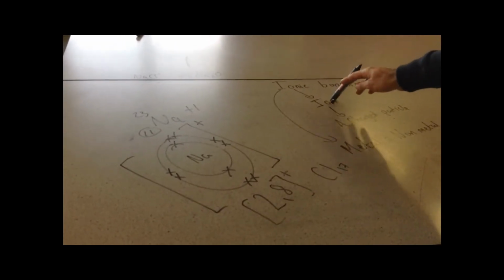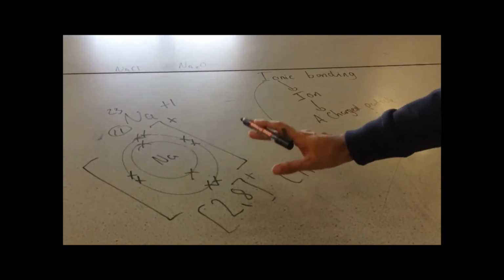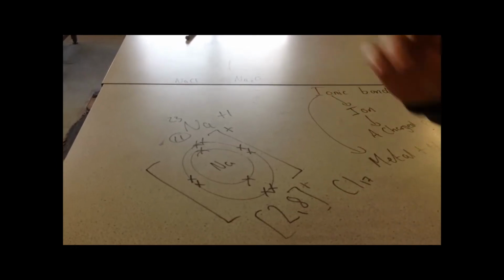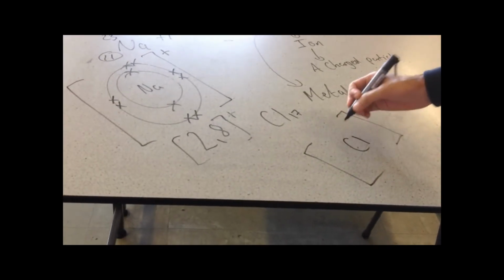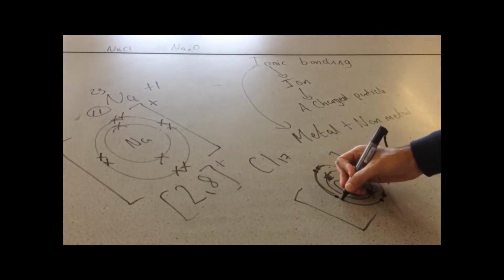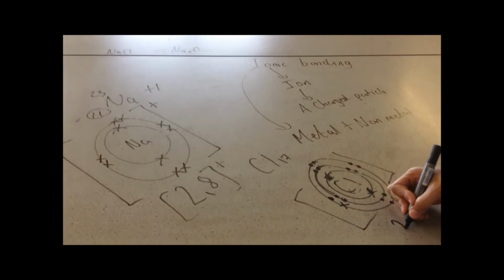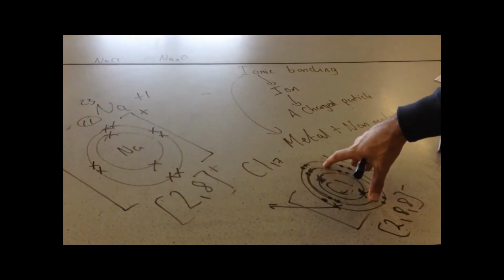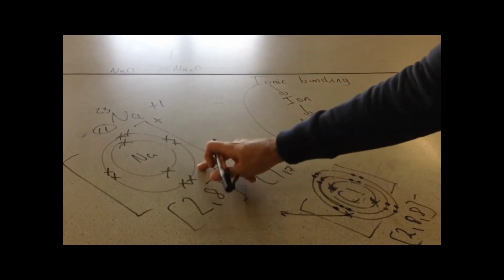Chemistry - Ionic bonding